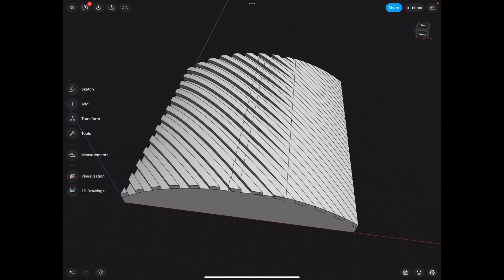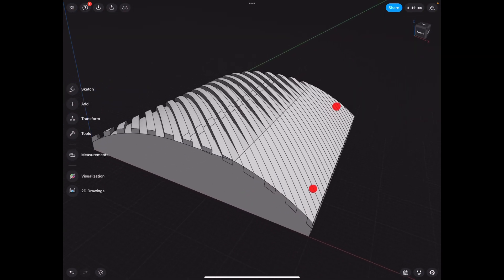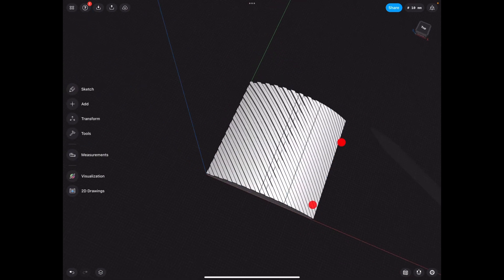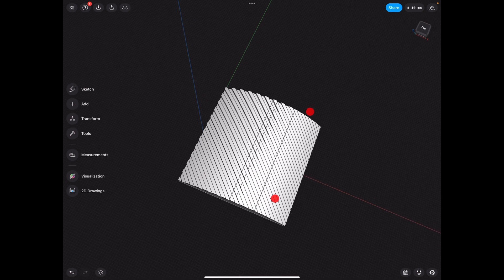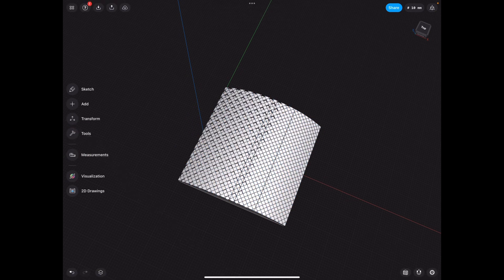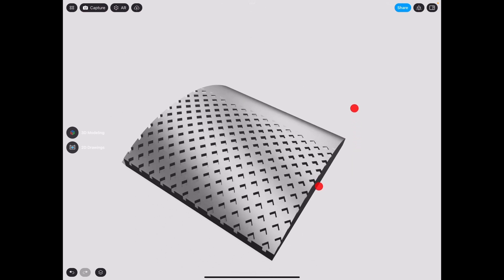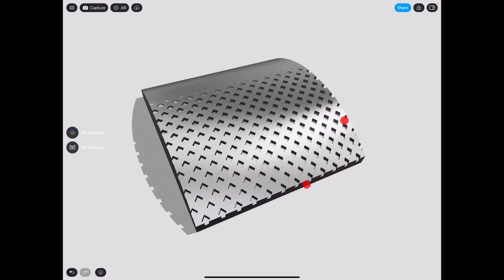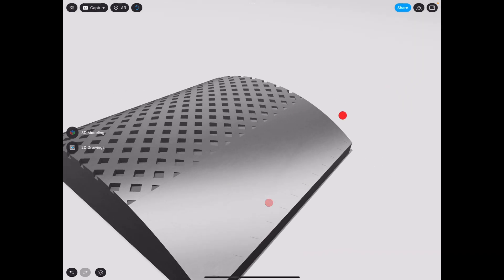Textured to Smooth Add On Tutorial for Shapr3D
Welcome to the magic of the mirror tool!!! Watch my last video to see how to do this project from scratch.